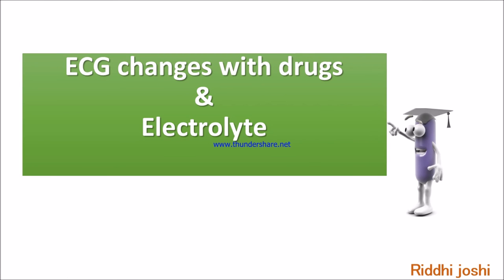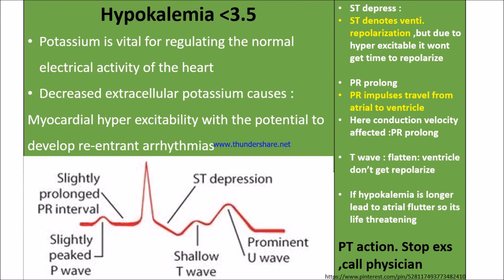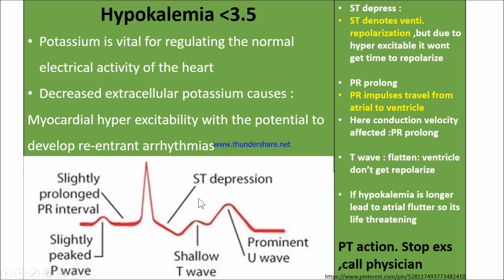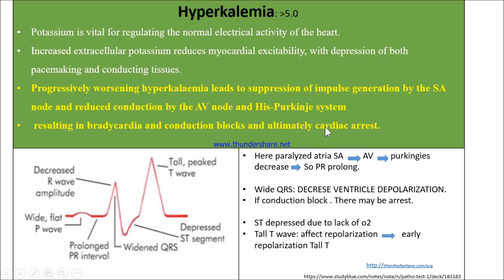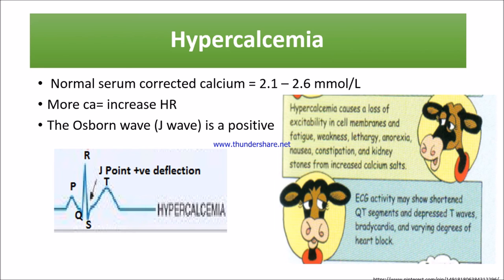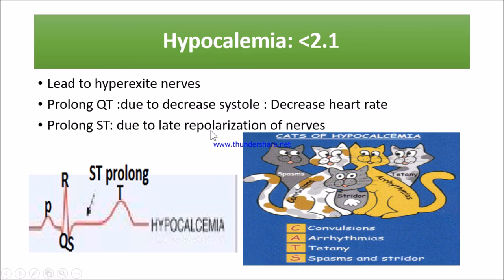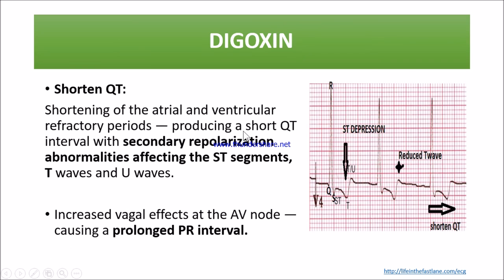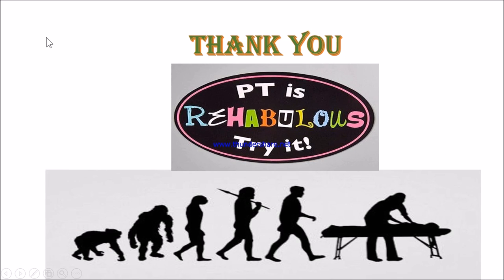ECG changes with drugs and electrolytes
This video will give you brief description about ECG changes with  Hypokalemia, Hyperkalemia, Hypocalcemia,  Hypercalcemia, Digoxin, Quinidine